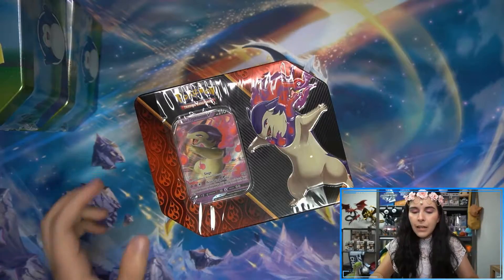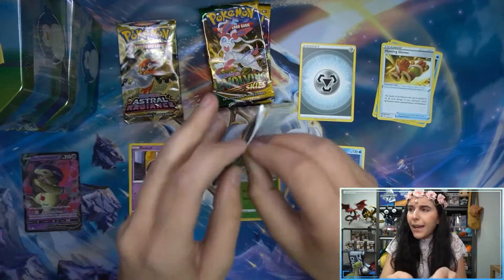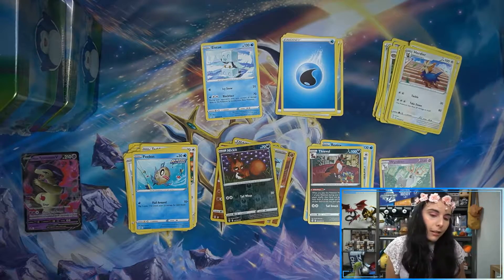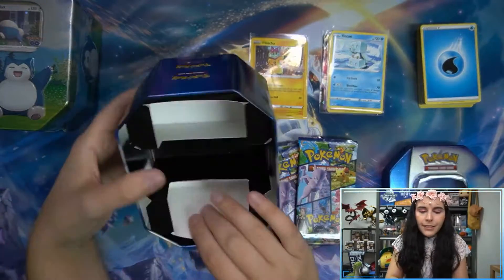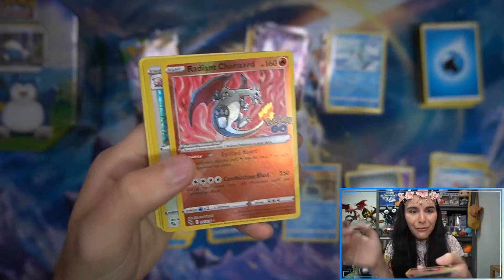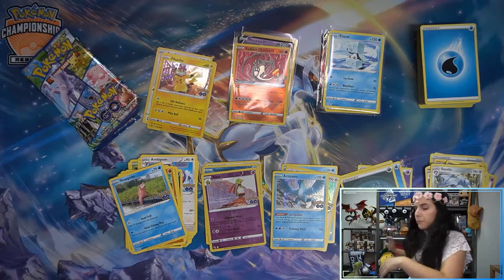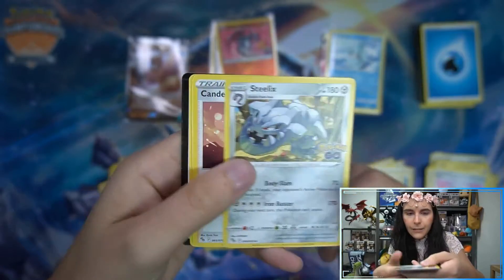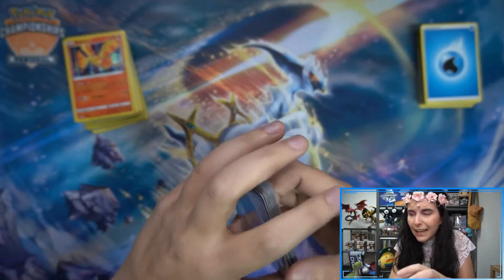I'm a Sucker for Promos! Tin Extravaganza! | POKÉMON GO TINS & HISUIAN TYPHLOSION TIN OPENING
Today we opened up three newer tins of Pokémon cards - two of the GO tins and also the Hisuian Typhlosion V tin! I fell in love with the promos inside each of these, and hope that I can get some nice pulls in the packs!

Check out Titan Cards & Games at our physical store:
4930 Park Blvd N Ste 4

titancardsFL.com